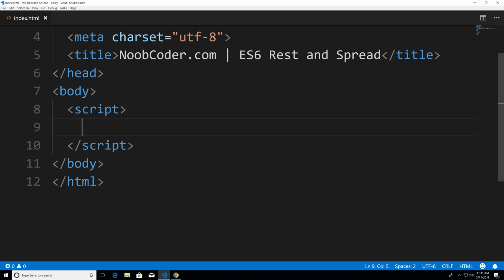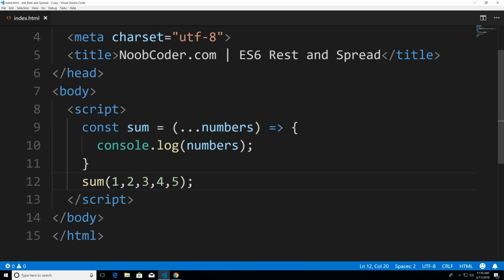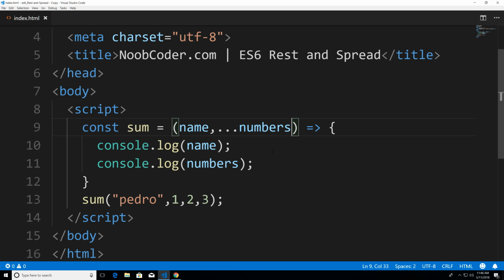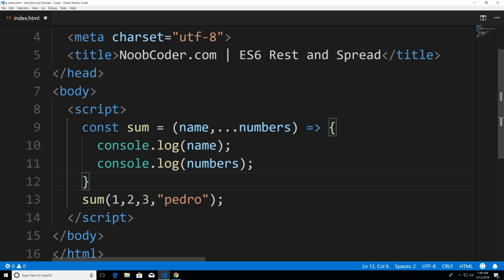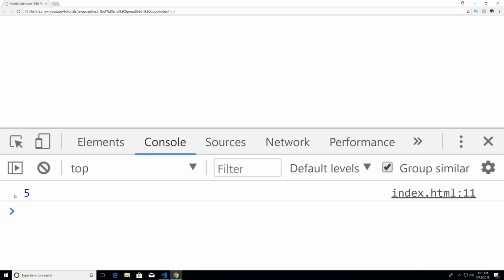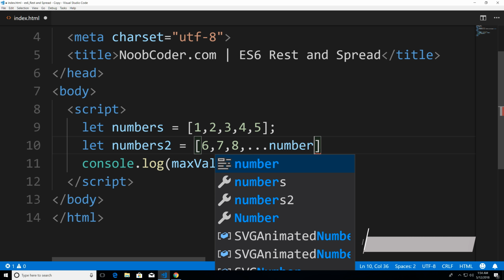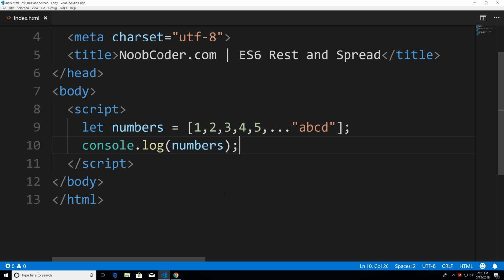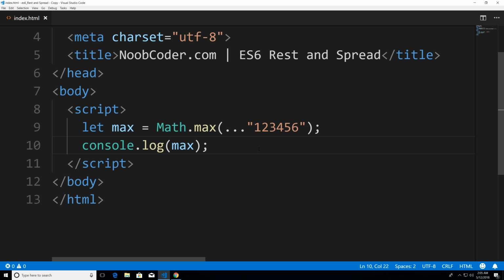JavaScript ES6 Rest and Spread Operators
Learn how to use the Rest and Spread Operator in JavaScript ES6. The rest operator allows you to pass as many arguments into a function. Those arguments will be stored in an array for that function to use. The Spread operator, will take an array and break it down to its individual values.